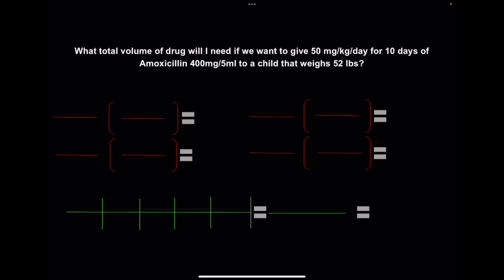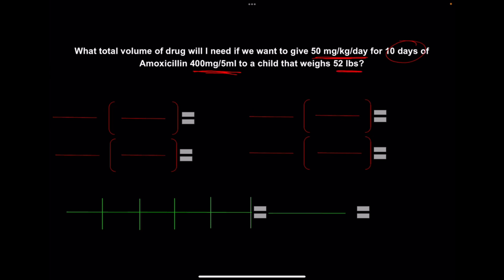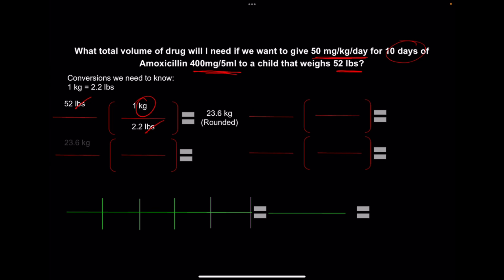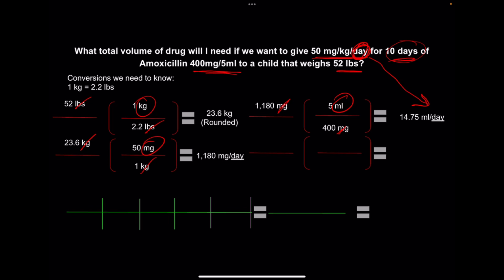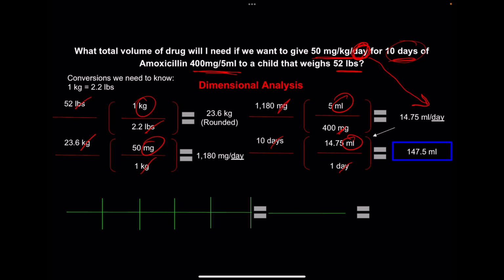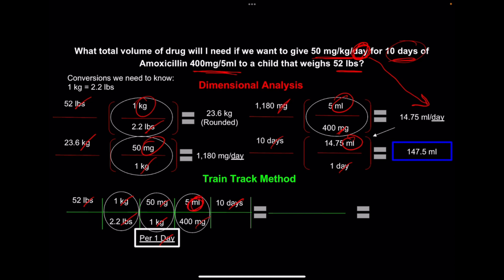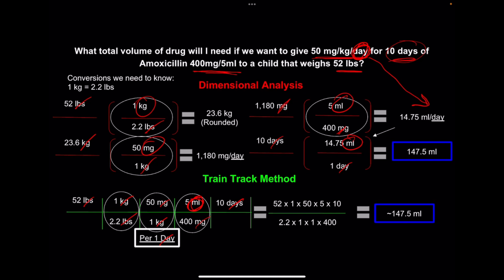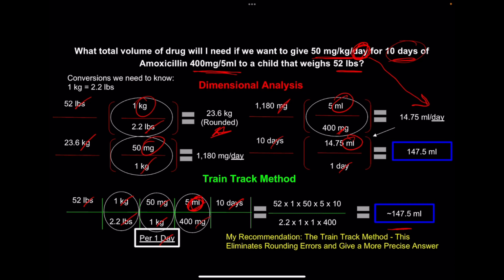Unit conversion math